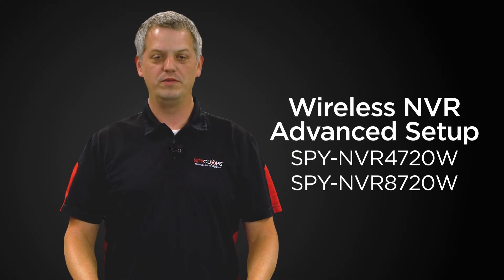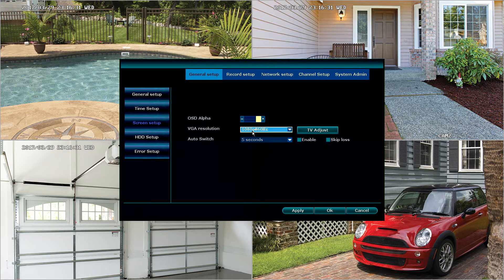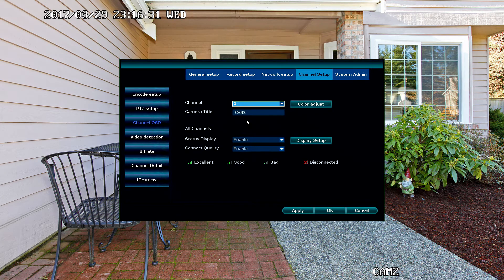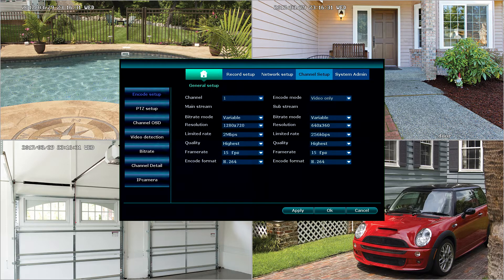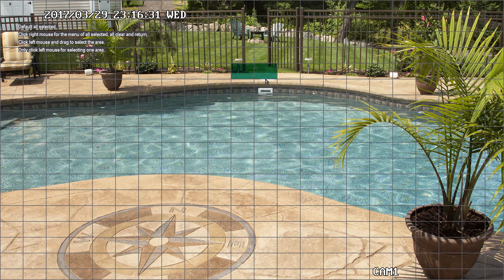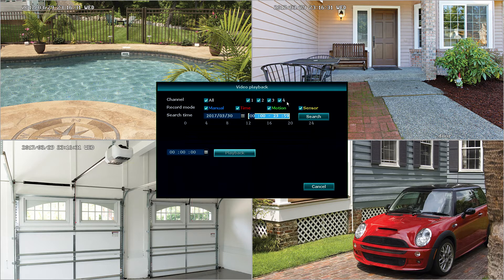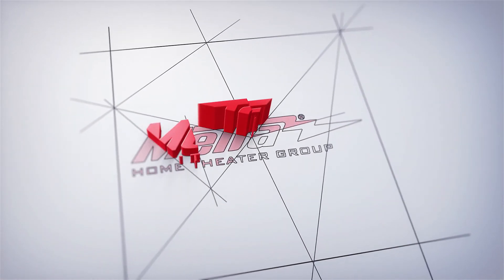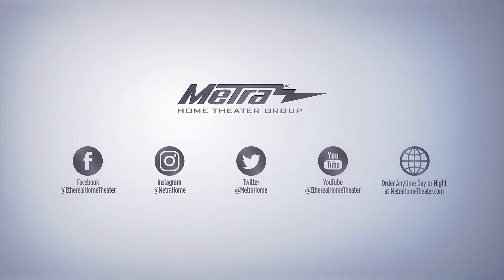12 Advanced Wireless NVR Kit Setup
This video discussed some advanced features for Spyclops Wireless NVR kits.